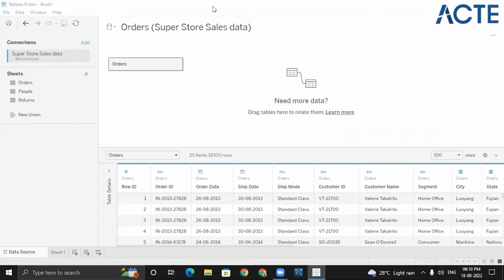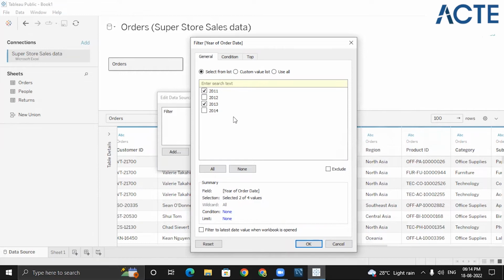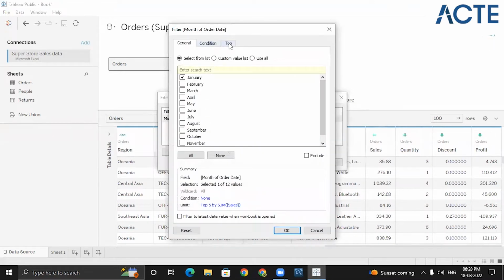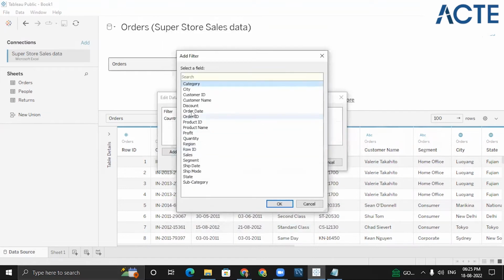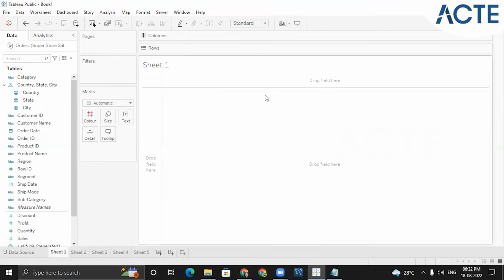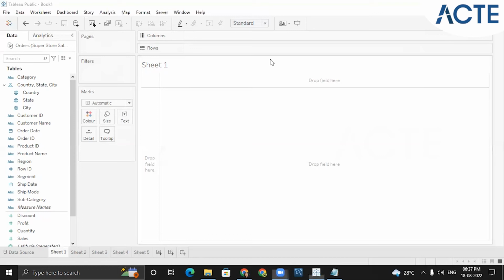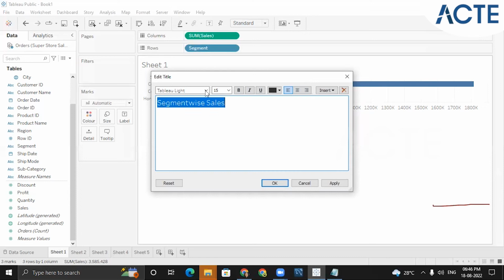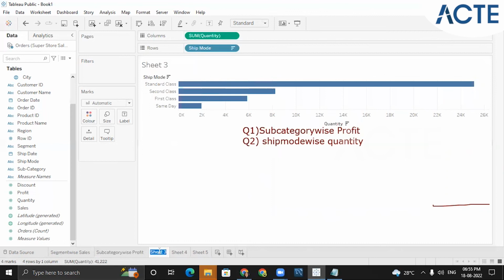Tableau Tutorial 2022 Part -2 | Tableau Regular Expressions, Data Collections | Tableau Course -ACTE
In this Video, we will discuss tableaututorial - Regular Expressions, Table Calculations and Charts for beginners. This Tableau Certification Course helps you master dashboards and tell hidden stories in raw data.